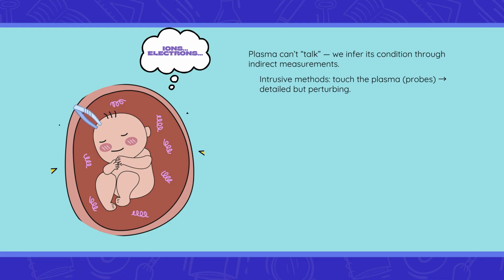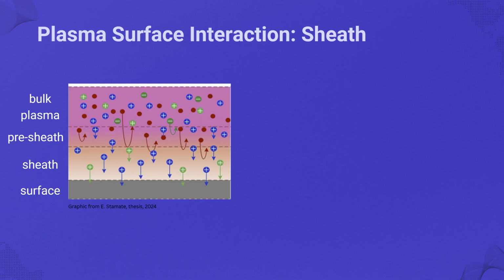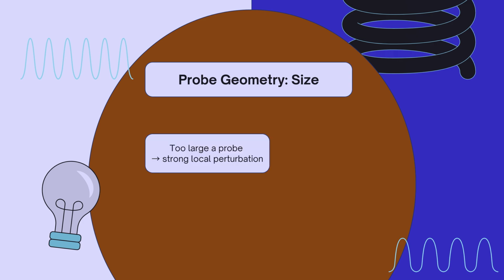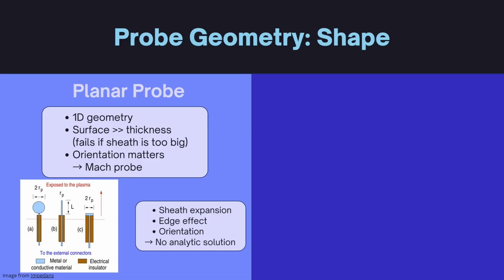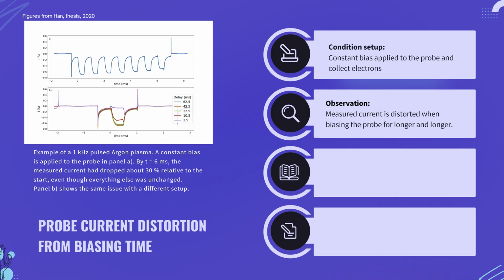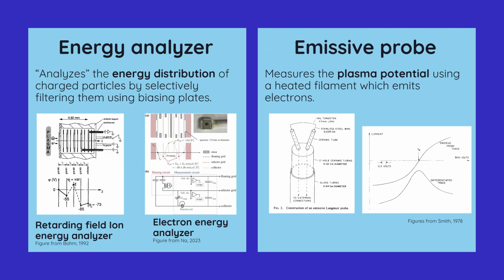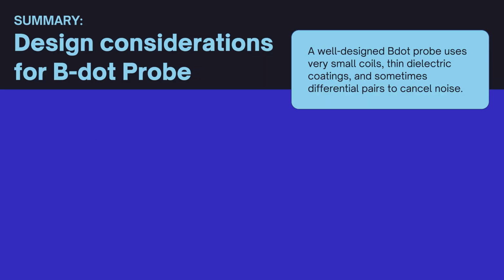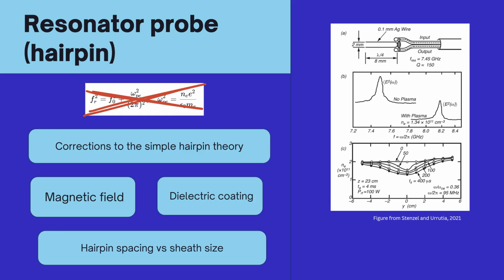Plasma Diagnostics, Part 1. (MagNetUS tutorial online seminar)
00:00 Introduction
03:55 Electrostatic probe
07:52 Design considerations
18:37 Bdot probe
22:47 Resonator probe

Plasma Diagnostics, Part 1.
Intrusive Methods. Practical Insights and Subtleties

Speaker: Dr. Jia Han
Title: Plasma Diagnostics, Part 1. Intrusive Methods. Practical Insights and Subtleties

Abstract: The first session will focus on intrusive diagnostics, particularly electrostatic, magnetic, and resonator-type probes. The session will provide a concise overview of the underlying diagnostic principles and theories, while emphasizing practical insights and subtleties—such as how sheath and magnetic-field effects alter signal collection, how to recognize non-ideal I–V characteristics, and how to mitigate common issues such as ground loops, RF interference, and probe contamination. Participants will gain a deeper understanding of what probe data really mean, how to assess their reliability, and how to apply diagnostic techniques effectively in their own experiments.

The following books covers a good amount of detail of the below listed diagnostics: